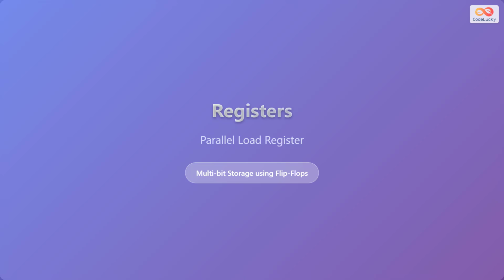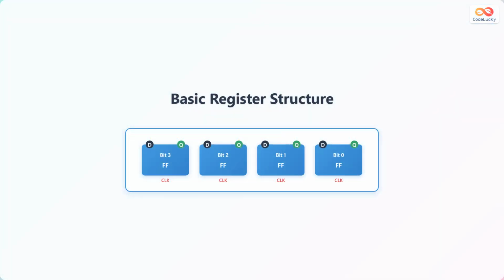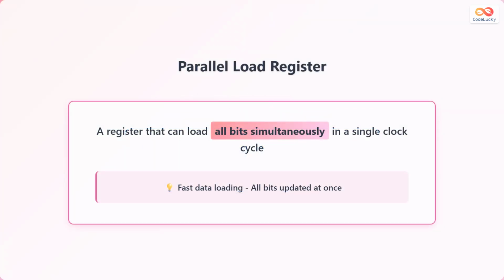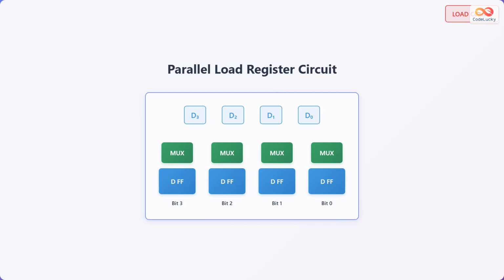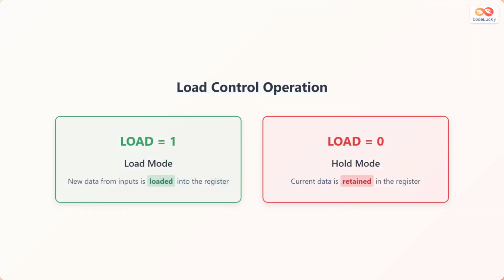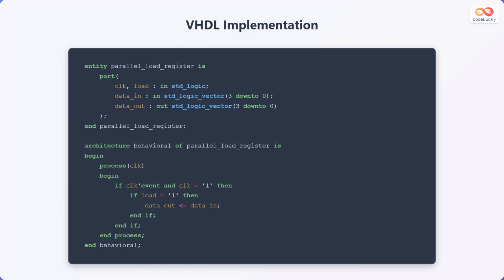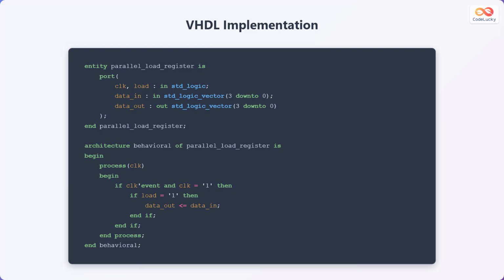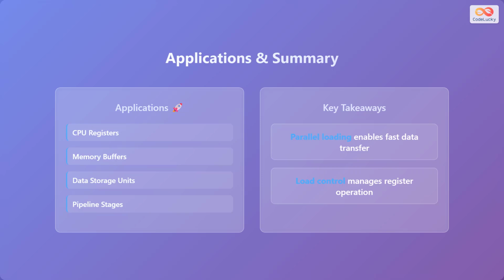Parallel Load Registers: Flip-Flop Based Multi-Bit Storage Explained!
Unlock the secrets of parallel load registers in this easy-to-understand tutorial! 🚀

We'll break down what registers are, how they use flip-flops for multi-bit storage, and why they're essential components in digital systems. This video covers the basic structure of a register, the concept of parallel loading, and the crucial role of the load control signal.

Learn how data is loaded simultaneously in a single clock cycle, making parallel load registers incredibly efficient. We'll also explore a simplified VHDL implementation to solidify your understanding. 🤔

Plus, discover real-world applications in CPUs, memory buffers, and more! By the end, you'll have a solid grasp of parallel load registers and their importance in digital design. 👍

Chapters:
00:00 - Registers
00:10 - What is a Register? 🔧
00:32 - Basic Register Structure
01:06 - Parallel Load Register
01:28 - Parallel Load Register Circuit
02:07 - Load Control Operation
02:38 - VHDL Implementation
03:23 - Applications & Summary
03:45 - Outro